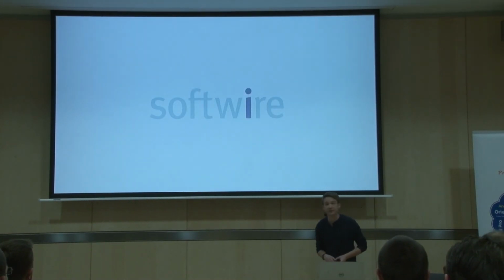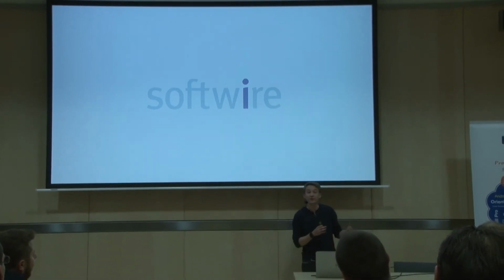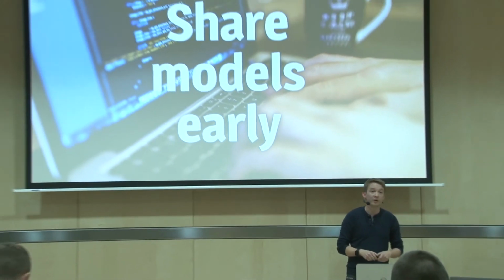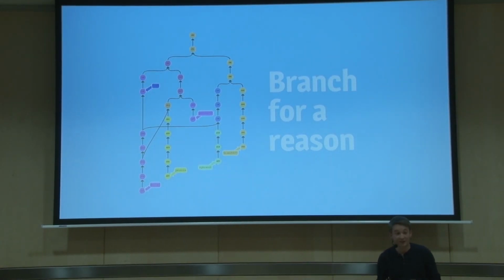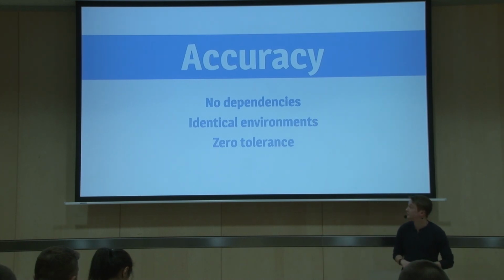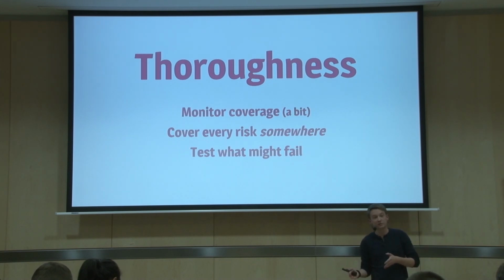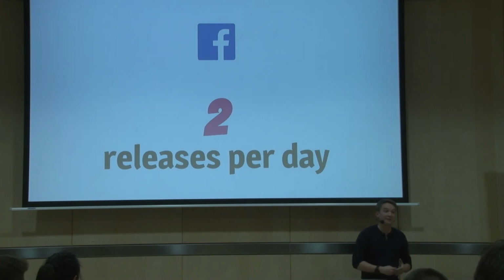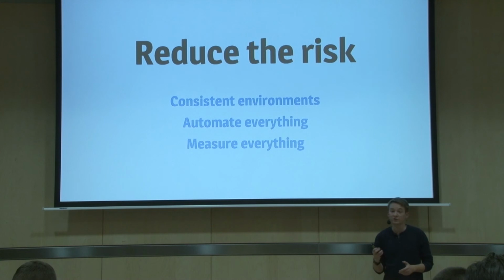Your Build Smells by Tim Perry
🗓️ Upcoming developer events Doing continuous integration well is hard, and there's a lot you can do that almost helps, but really just gets in the way. Somehow the confidence, speed and simplicity you need isn't there, and it feels like a battle just to keep your builds green and your team in sync, let alone reap benefits beyond. Let's fix that. In this talk you'll learn to spot, solve and encourage improvements around the most frequent build smells we see in dev team's practices, setup and goals. Let's get to the real benefits of continuous integration and delivery, build real confidence and speed, and lose the pain.